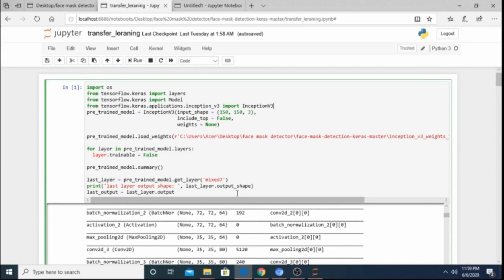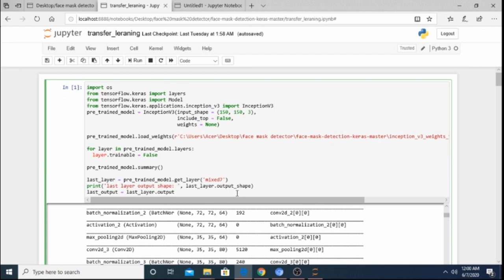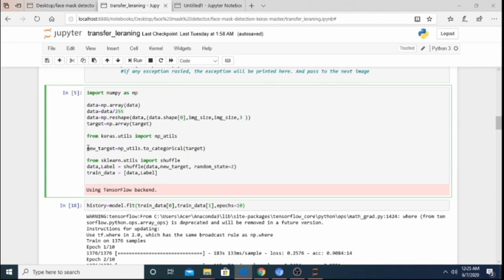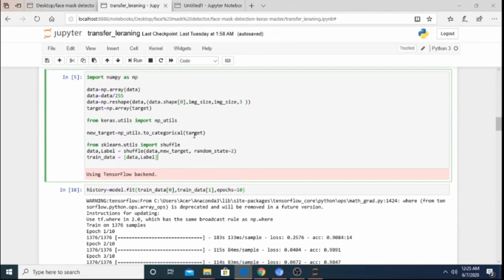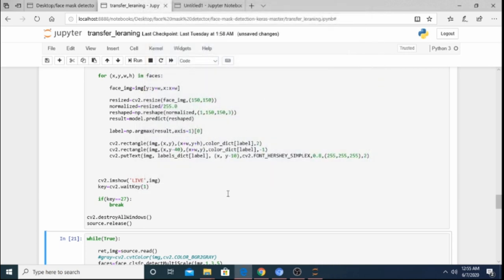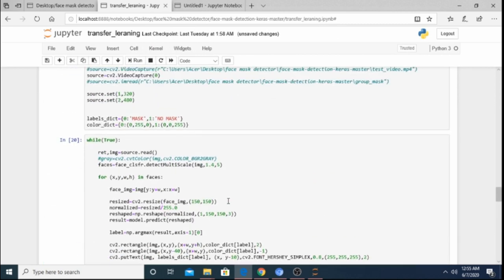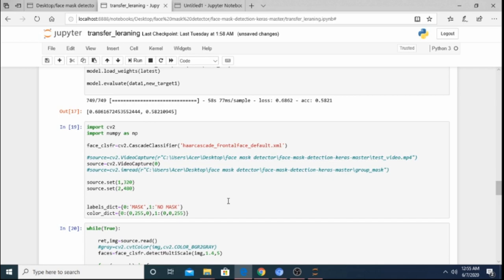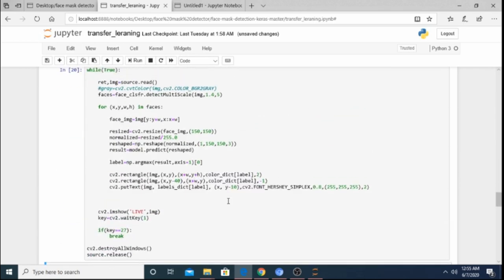Face mask Detection Tutorials | Machine learning.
Hello everyone welcome to today's tutorials on real live face mask detection using Keras and tensor flow, today we will use Jupiter notebook as program executor,
In this tutorial we will implement transfer learning using the inception network, this project is completely dedicated to are COVID warrior and police men's working day and night for us, this project aims to provide a smart Artificial intelligence-based solution for COVID safety detection. The structure for today's tutorial is as follow
1)introduction to inception network
2) dataset building
3) preprocessing dataset
4)fine running of model
5)model training
6)model testing
7) model testing using open cv